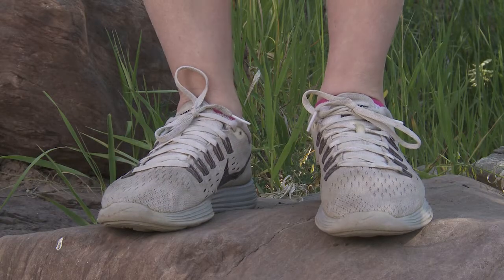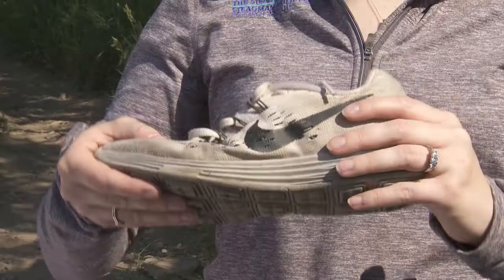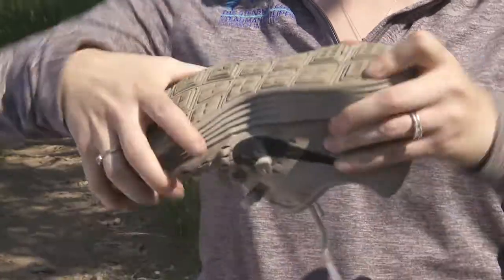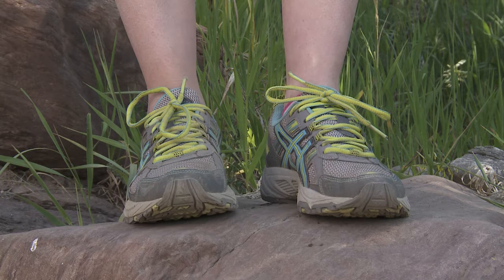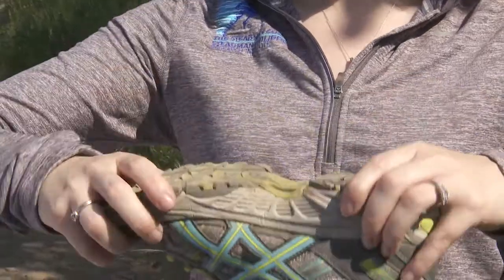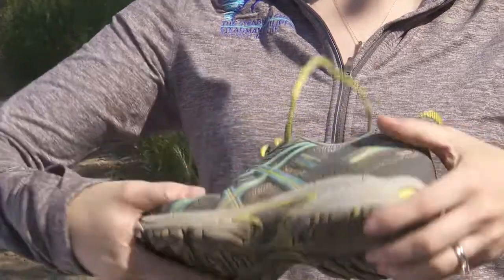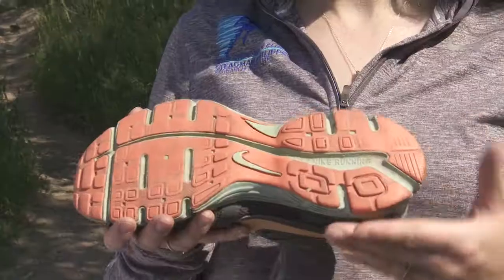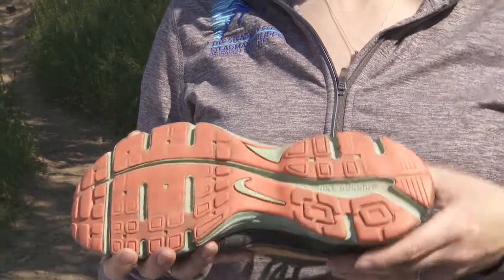SPRI ProTip TRAIL RUNNING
The first in our Pro Tip series, Certified Athletic Trainer Alison O'Connor Sutherland offers tips on proper shoe selection to maximize your trial running experience.